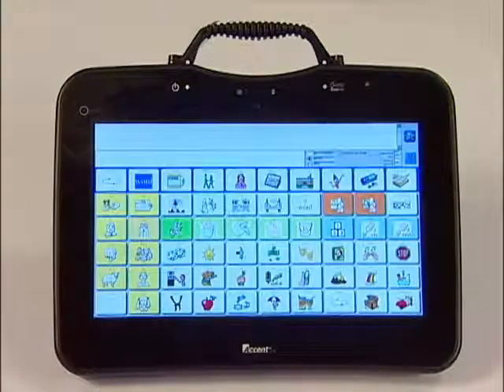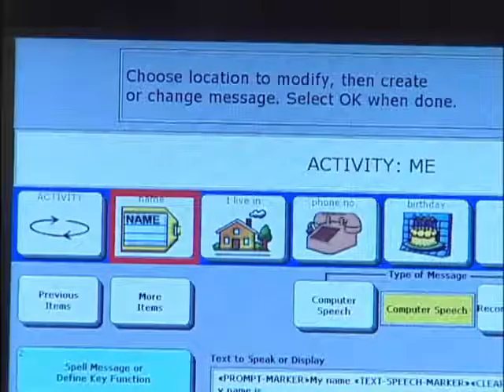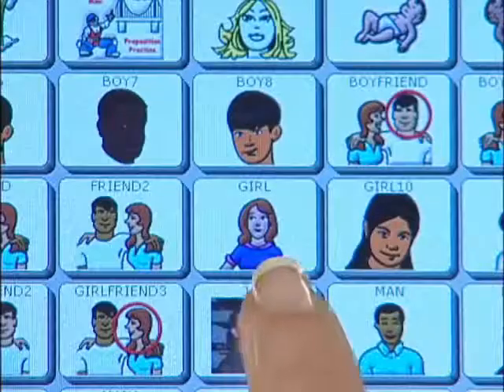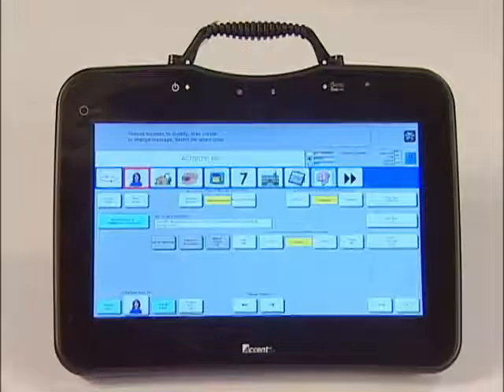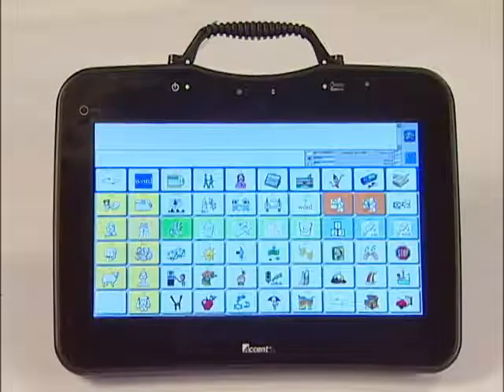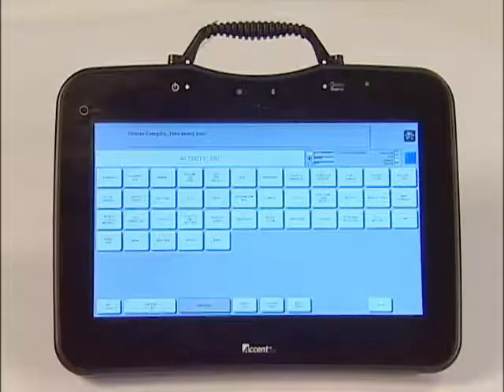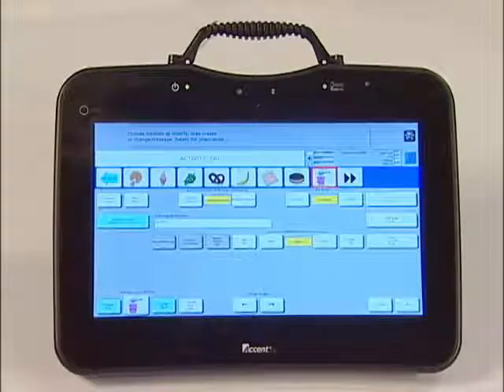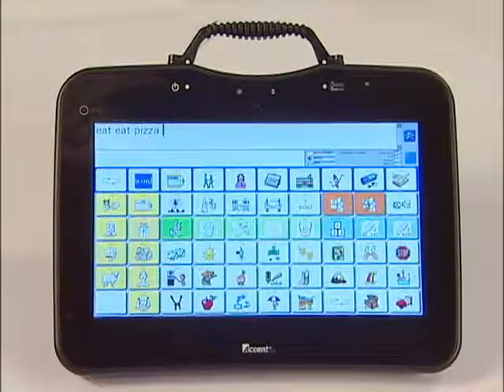Accent with NuVoice and Eco2: Personalizing a Key in the Activity Row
In this video you will learn how to add to or edit vocabulary keys in the activity row. For example, you will learn to add someone's name and a favorite food.